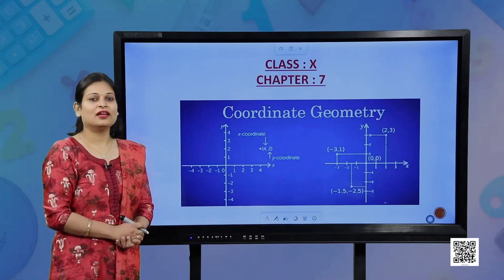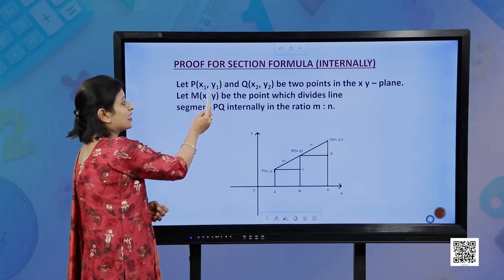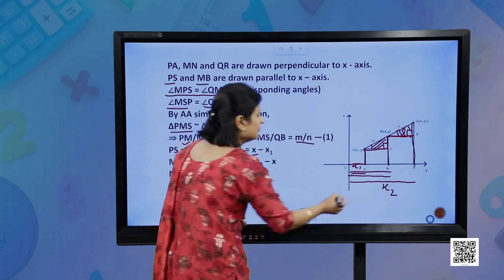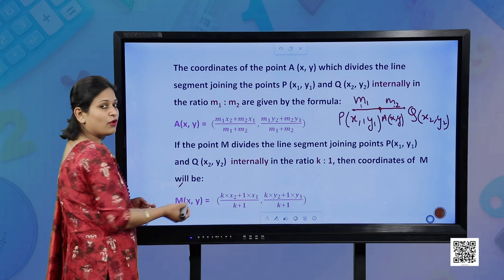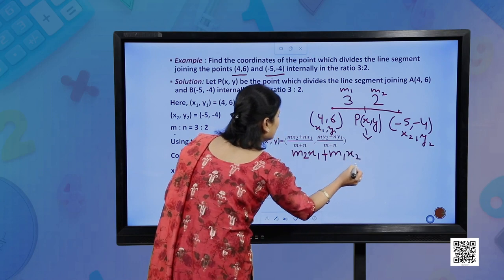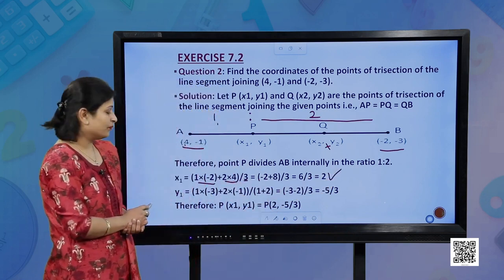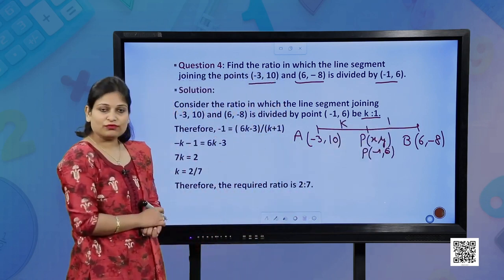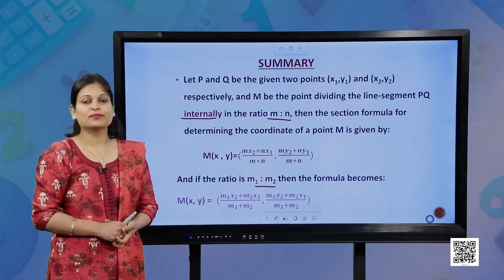CBSE / NCERT Class 10 Mathematics - Coordinate Geometry - Part 2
Mathematics ( गणित )
Coordinate Geometry - Part 2 ( निर्देशांक ज्यामिति   भाग 2  )

Colleges

Sarkari Jobs

News